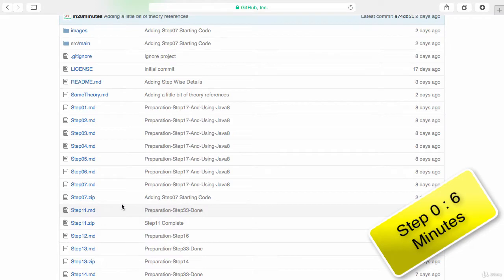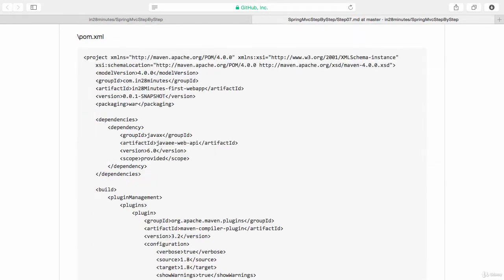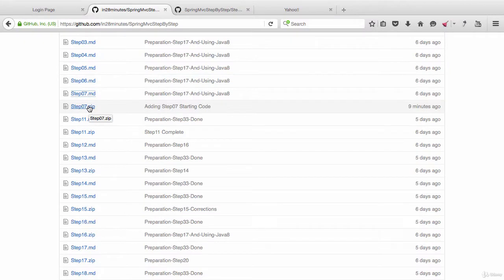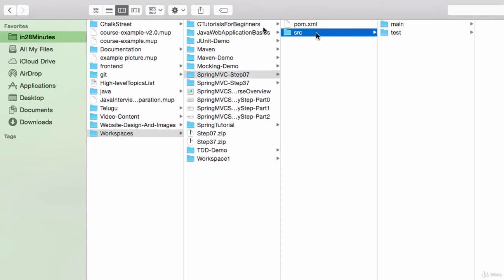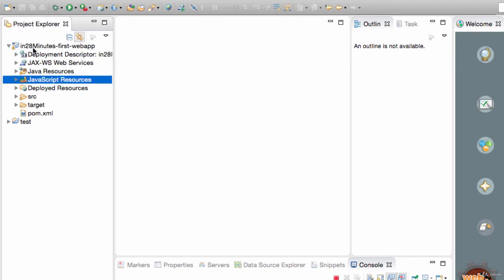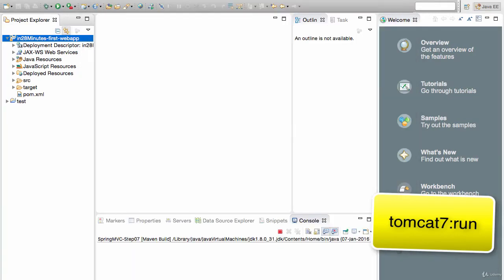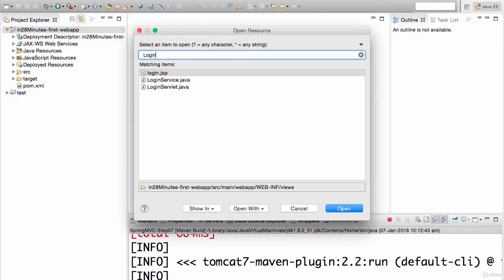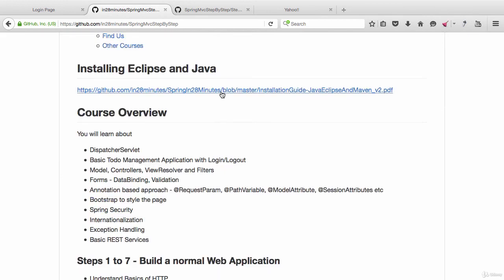15 Step 10 Setting up Maven,Tomcat and Simple JEE Application